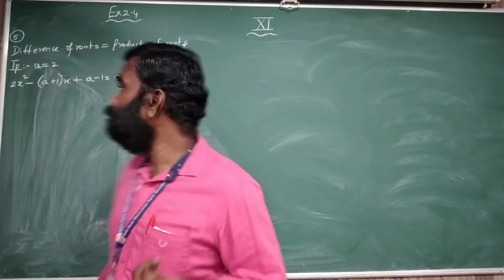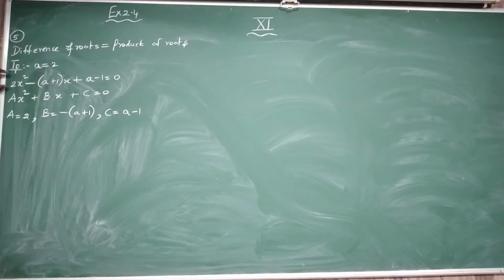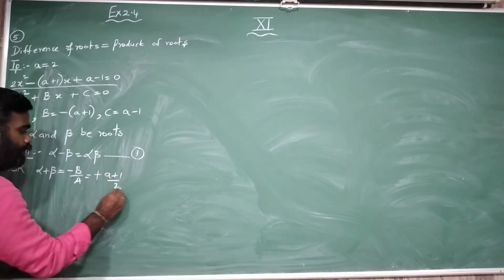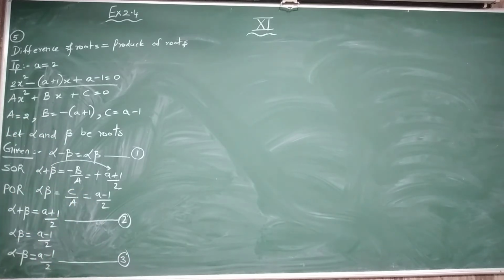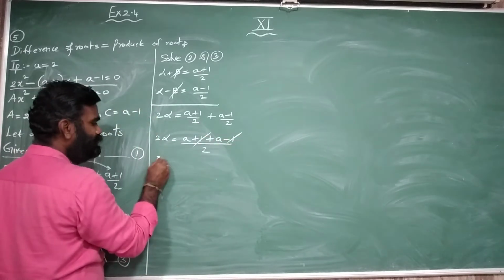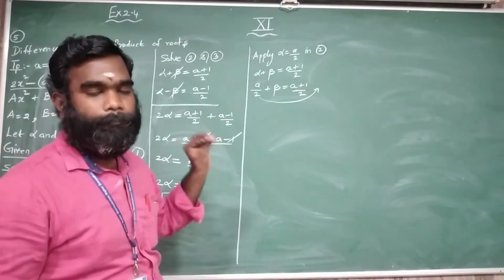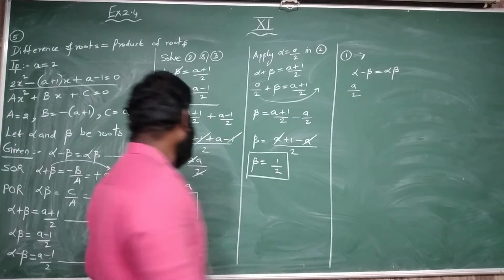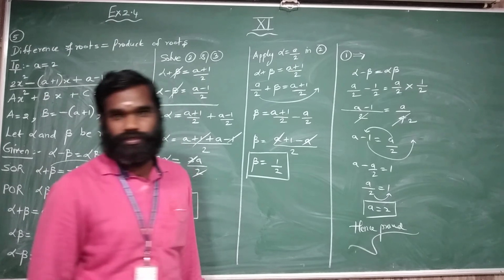Ex 2.4, 5th sum,class 11